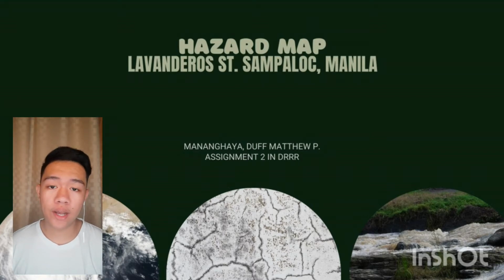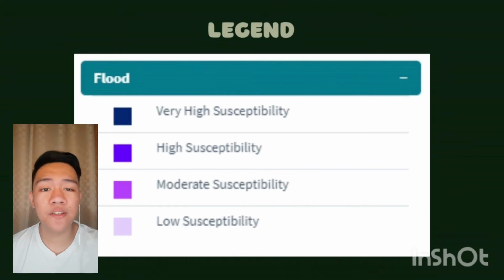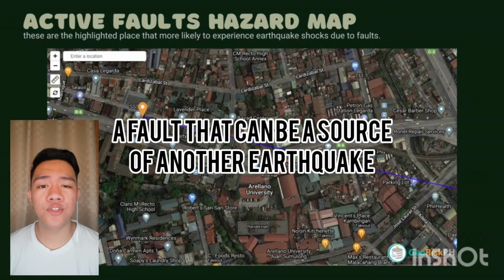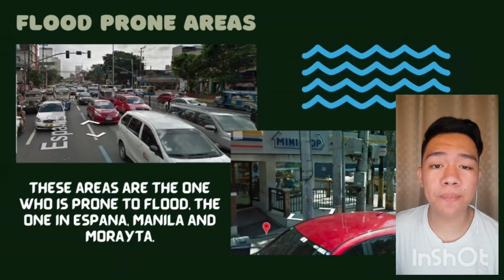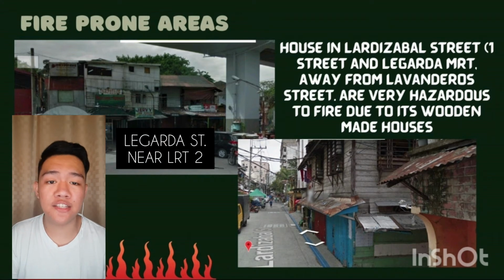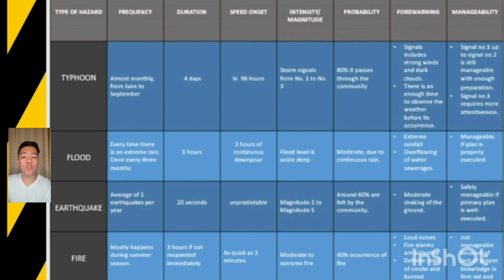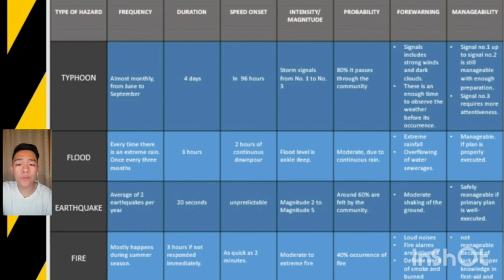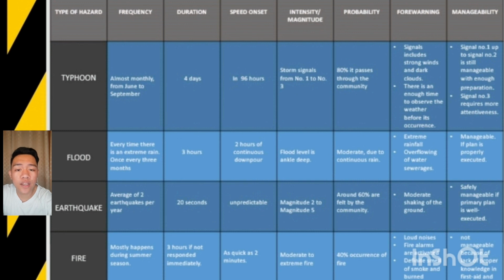HAZARD MAP PRESENTATION | DRRR